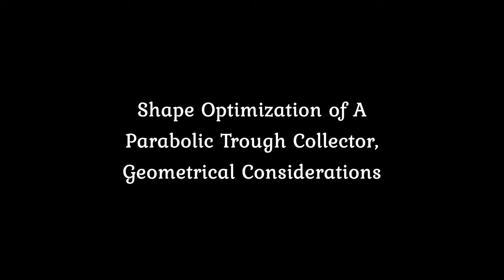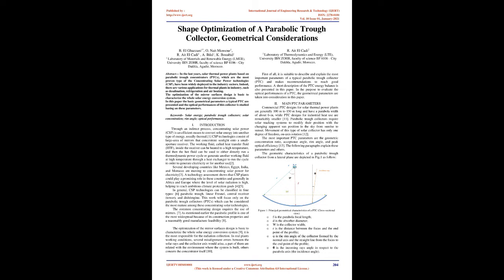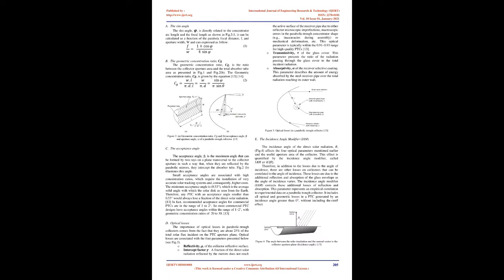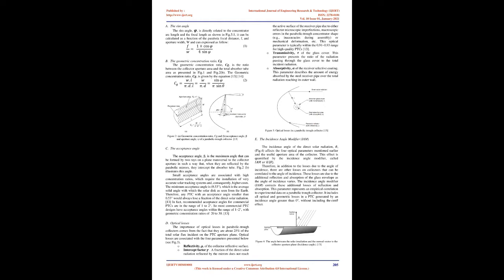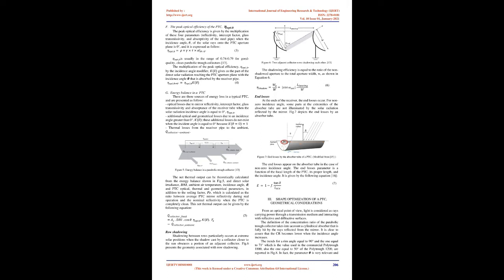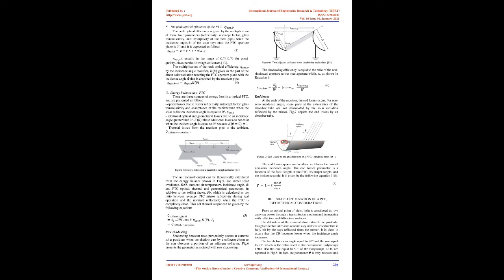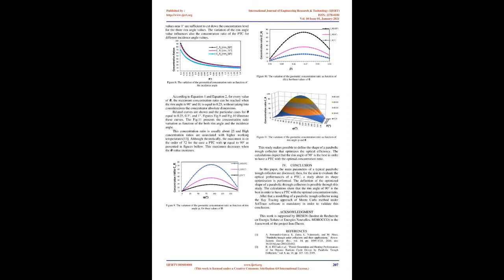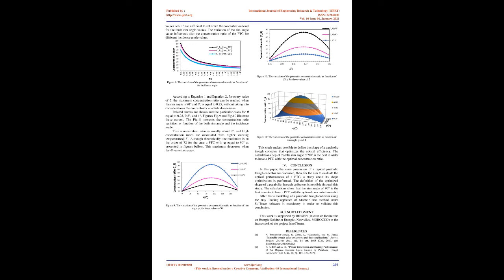Shape Optimization of A Parabolic Trough Collector, Geometrical Considerations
B. El Ghazzani , O. Nait Mensour , R. Ait El Cadi , A. Ihlal, K. Bouabid

In the last years, solar thermal power plants based on parabolic trough concentrators (PTCs), which are the most proven type of the Concentrating Solar Power technologies (CSP), have been widely deployed in the industry sectors. Indeed, there are various applications for thermal plants in industry, such as desalination, refrigeration and air heating.

The optimization of the mirror surfaces design is basic to characterize the whole solar energy conversion system.

In this paper the basic geometrical parameters a typical PTC are presented and the optical performances of this collector is studied basing on these parameters.